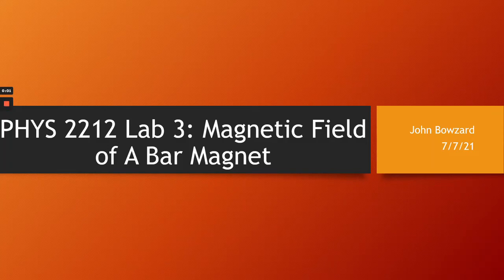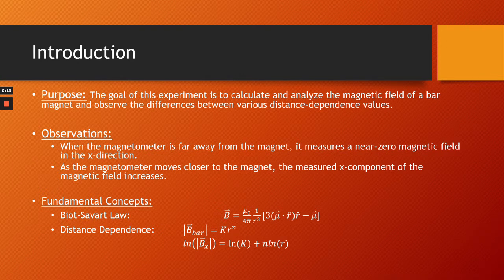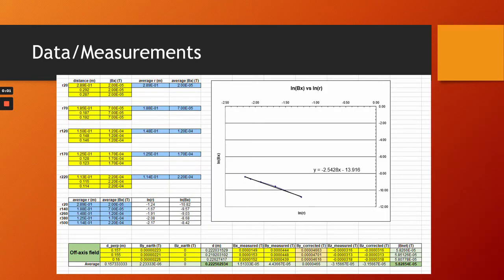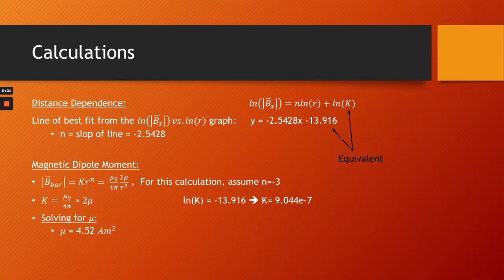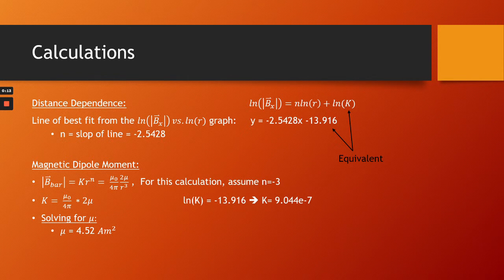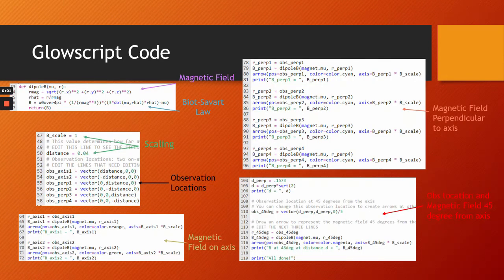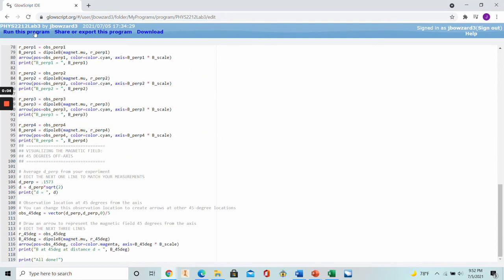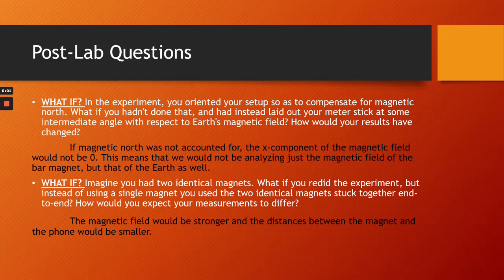PHYS 2212 Lab 3